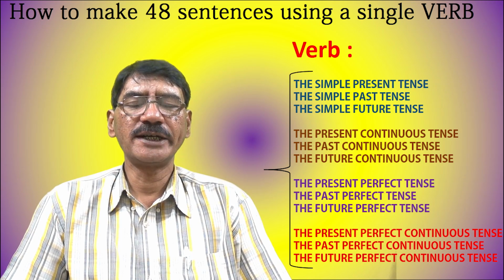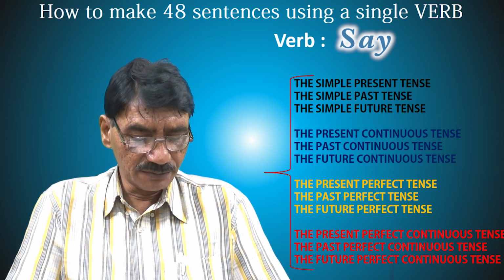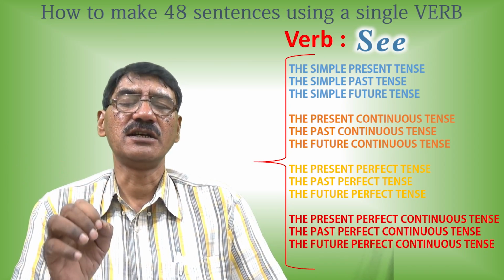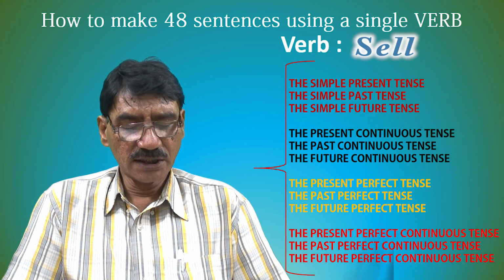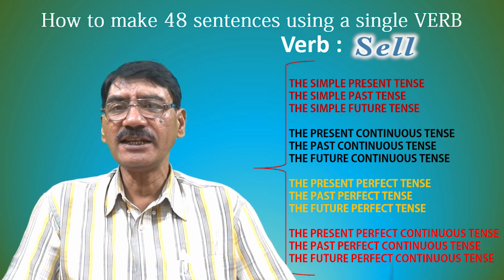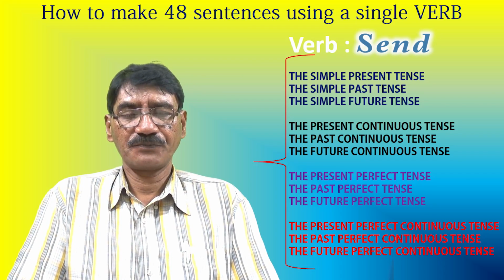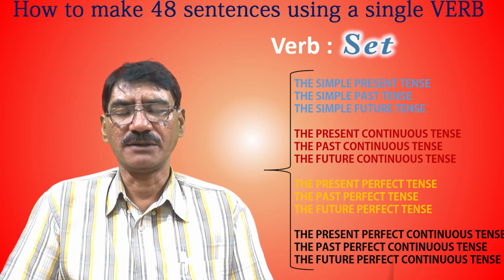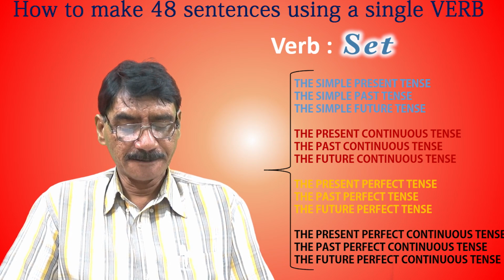How to Make 48 English Sentences using verbs Say, See, Sell, Send, Set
Trainer: V Siva Prasad
target Audiences: School and college going, students and kids
Subject: Learn step by step Spoken English and Grammar
Copyright: South India Edutainments